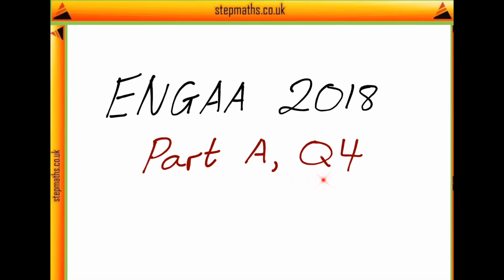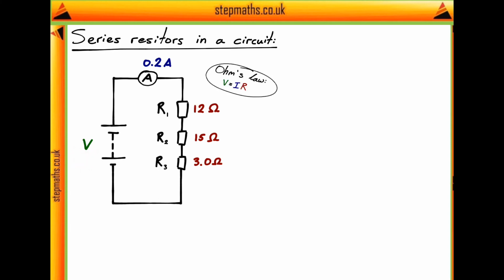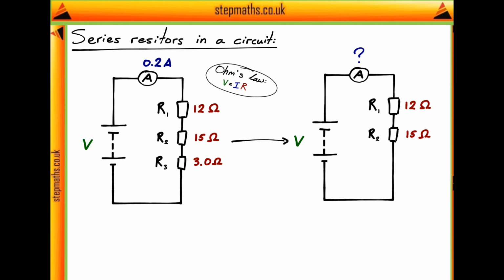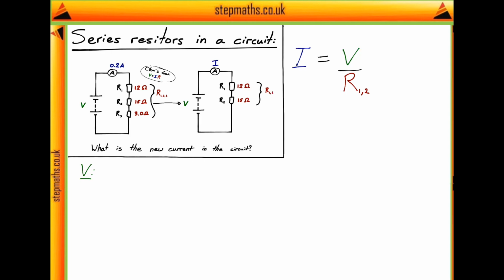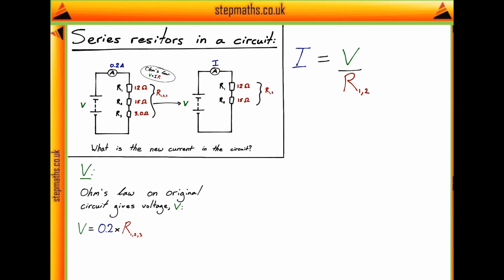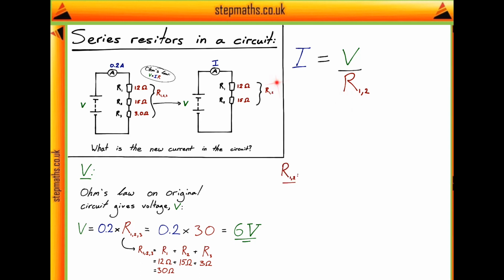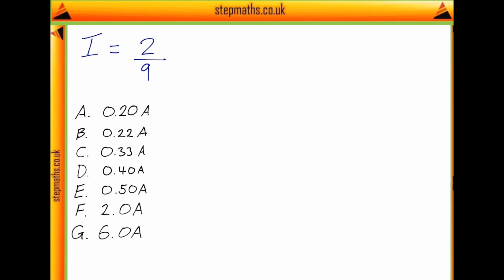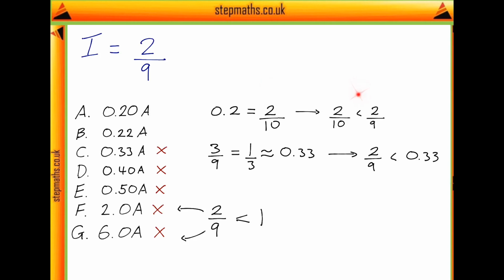ENGAA 2018 Section 1 - Q04 (Phys) - Series Resistors - Worked Solution